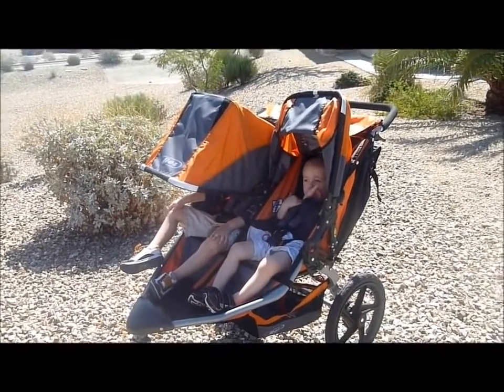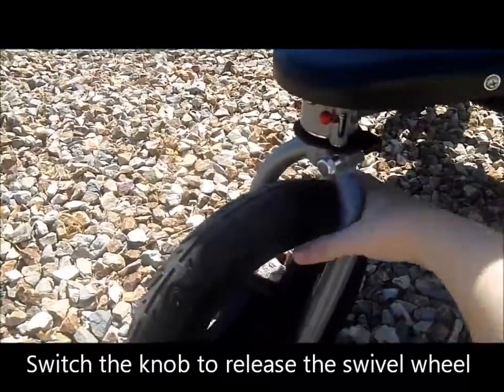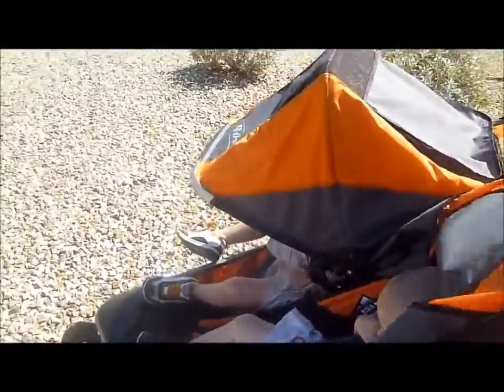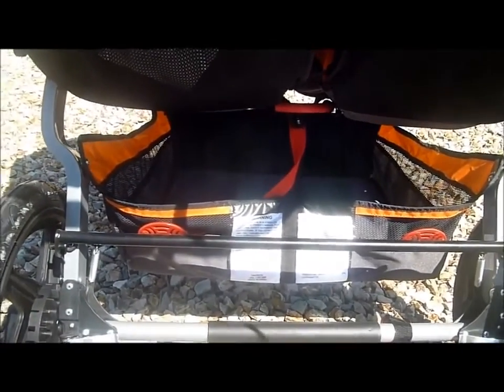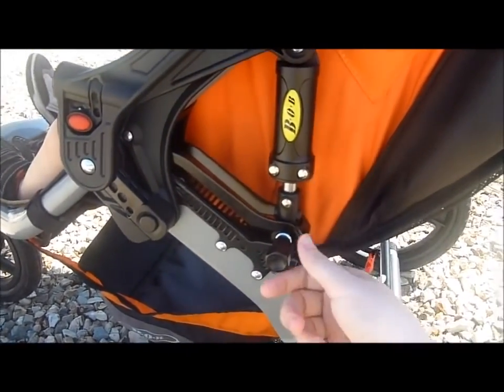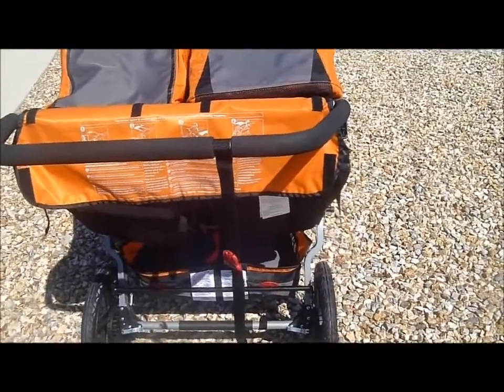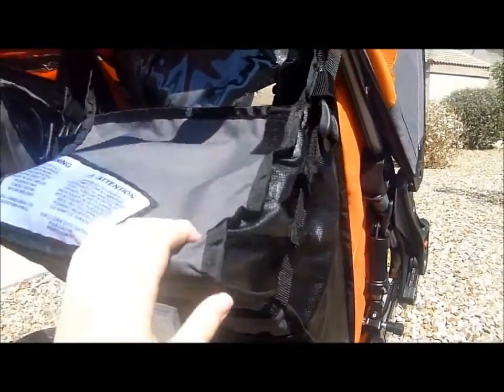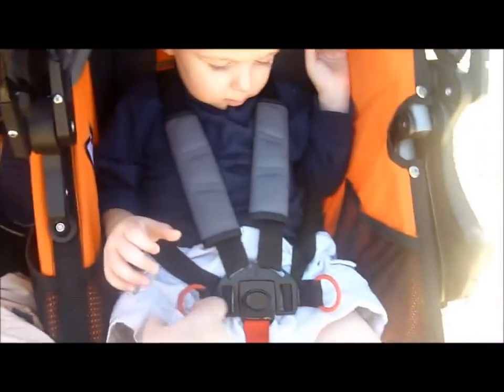BOB Revolution SE Duallie Stroller Review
Keep your kids within your reach and drive them to more places with this BOB Revolution SE Duallie Stroller. With its state of the art suspension system, cozy seat, and safety designs, strolling and parenting will never be the same.